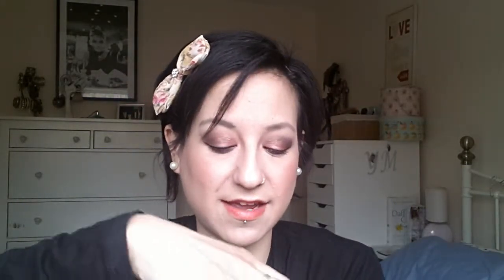MY TOP 3 SETTING/FINISHING POWDERS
My top three powders for setting, finishing of just alone!
Rimmel Stay Matt powder
MAC Prep and Prime loose transparent powder
MAC Skin finish naturals
To see my make up I am wearing here, check out my 'Get ready with me' video